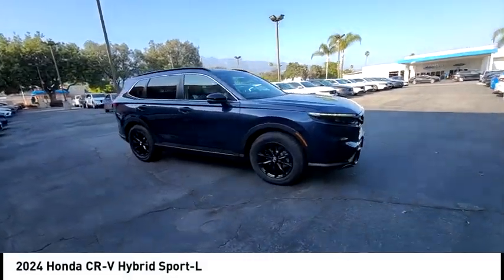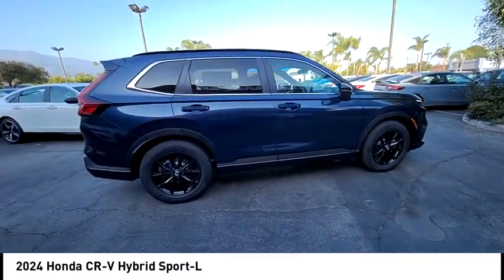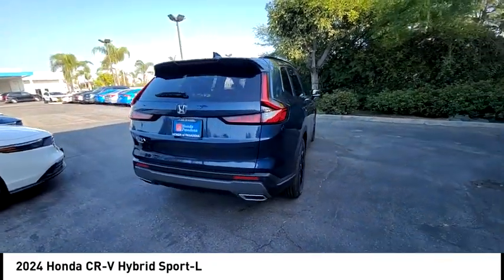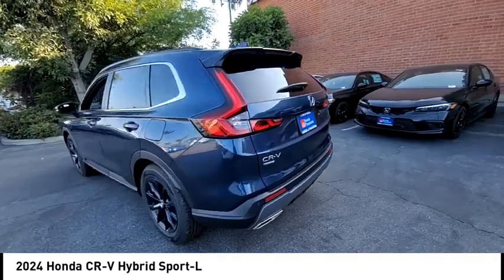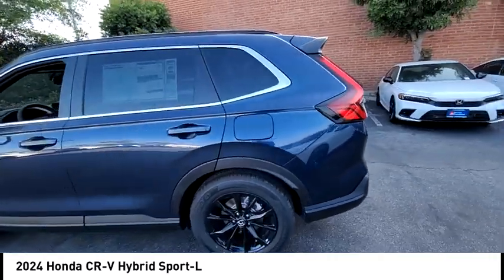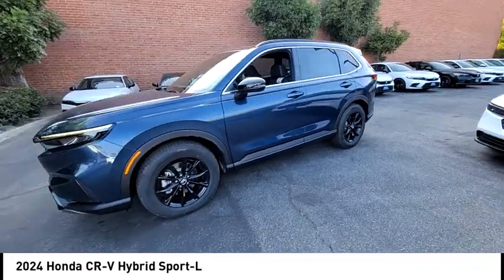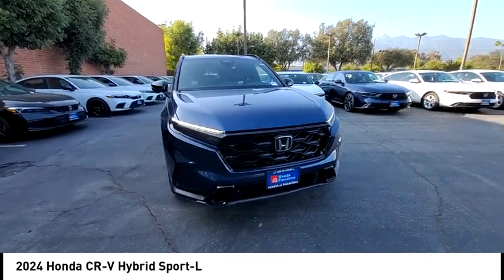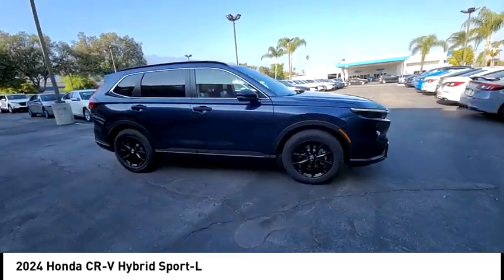2024 Honda CR-V Hybrid Pasadena Los Angeles Glendale Alhambra Cerritos Orange County 2401568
2024 Honda CR-V Hybrid Sport-L